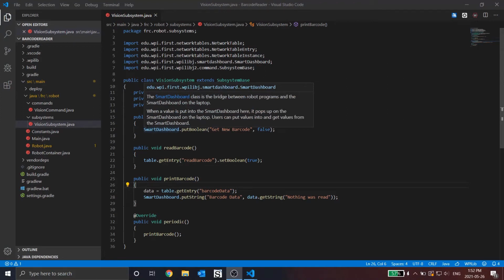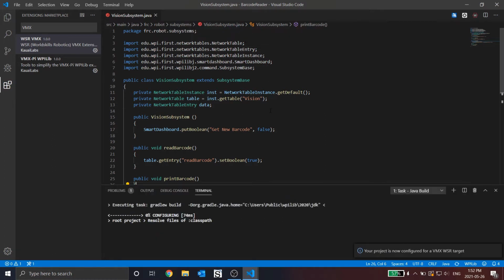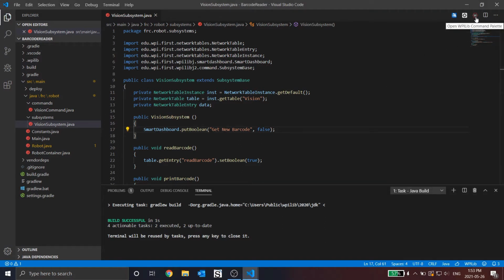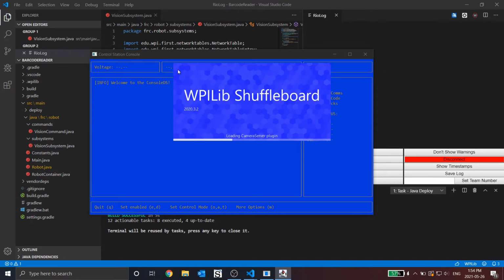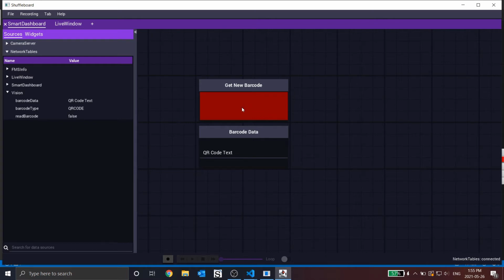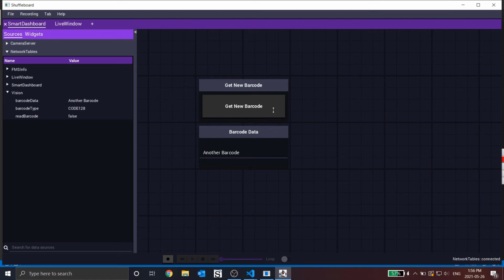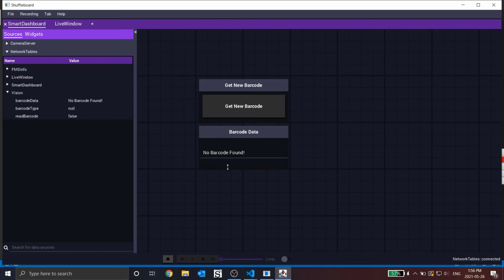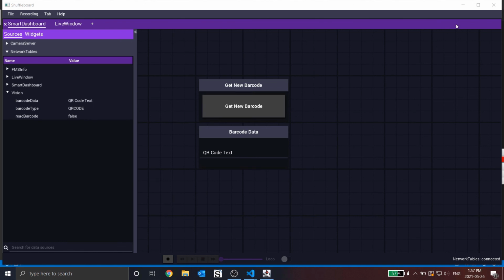Deploying and Testing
This is a video guide that accompanies our written documentation for reading a barcode or QR code with the VMX.